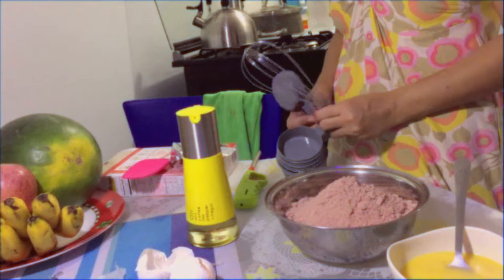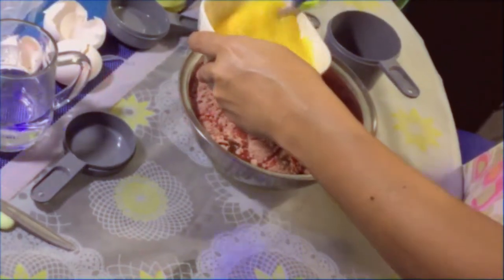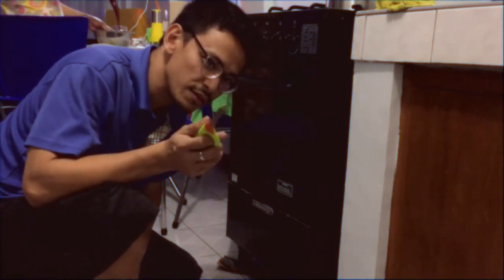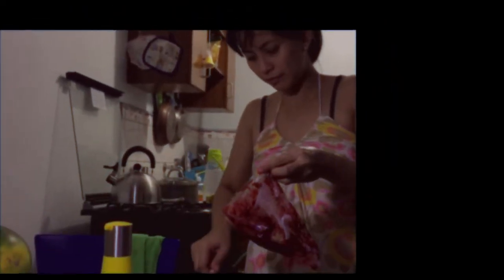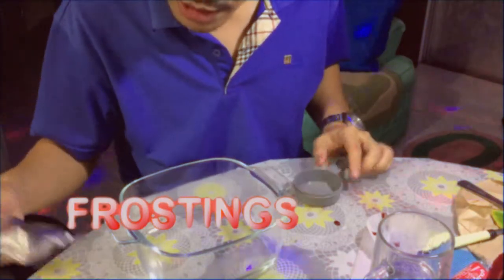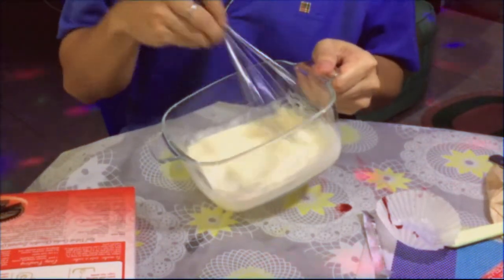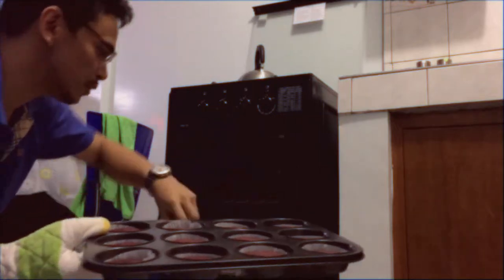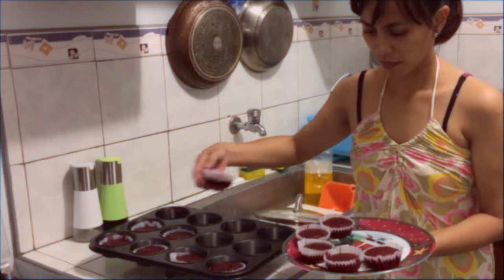Baking Vlog 01 - Red Velvet Cake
Red

Kindly note below our playlist you can enjoy and hopefully inspire and enjoy to entertain :

Motovlog : the channel's main topics about motorcycles and its reviews, riding safety reminders and tips, and survival guides riding in the Philippine settings :  "sa Gabi nag-Ri-Ride, sa Gabi Nag-Vlo-Vlog"

Drinking Vlog:  if we are not riding and chilling out only at home, we are drinking different kinds of liquors, spirits and alcohol, reviewing them , and giving  opinions on their effects and their bottles and information : "kapag may alak i-Vlog"

Walking Vlog: this takes me home takes me anywhere, my foot, my feet alone, the last things and final way to travel is by foot.:

Cat Vlog: Cats are mysterious , cuddly , and Cute, even though they are not my first choice to be
the favorite pet , they stayed longer to my heart as far as my brain has told me to walk:

Blank Vlog: Nothing to do, nothing to see, it may seem not so useful to many , but this kind of vlogs
are the vlogs that relaxes my mind, nothing to worry about , none at all. it"s blank.

Subdivision: this is our inspiring story to eliminate rent and the journey continues
of dealing and seeing that our new home will be protected and stays its normal glory

Travel: Travelling to any part is exhilarating , it gives more information to me and to the channel
to learn more to feed more, and to make you all see the sad & happy truth behind the tourism

Bike : in this vlogs, before i have learned to ridden a motorcycle , bicycle is our life ,

Food: it is way of living, way of our lifestyle , and i think everyone will agree,
foo is essential no matter what form it is, gives joy, gives satisfaction, gives love and gives life

Baking and Cooking : Never forget the origin of foods, baking and cooking.
it dwelt the cunning adventure and experimentations of infinite ways of preparing the food at home